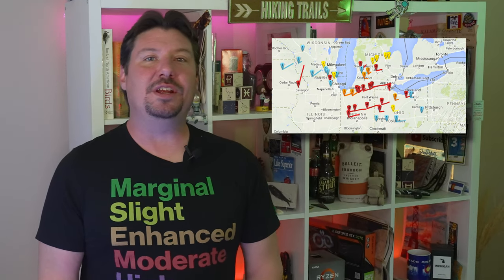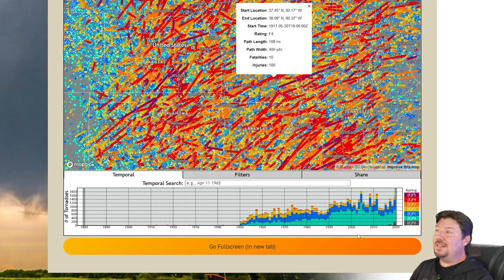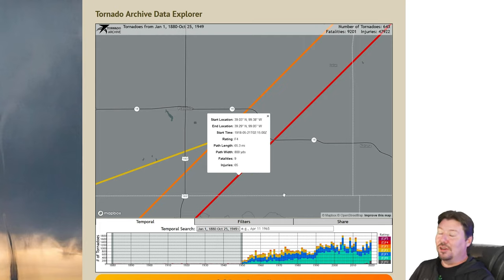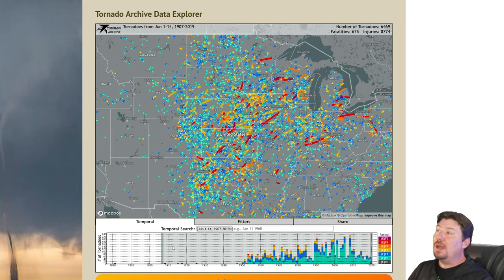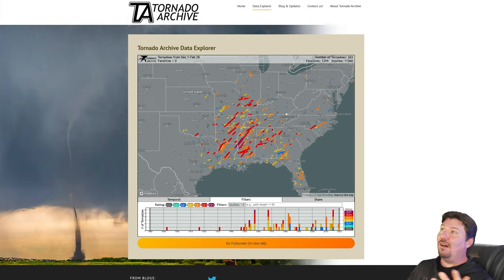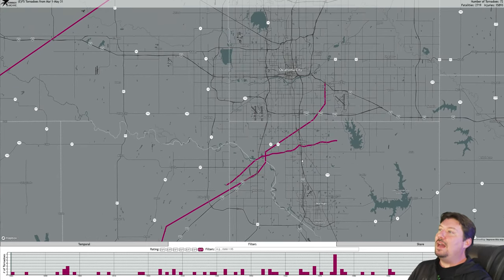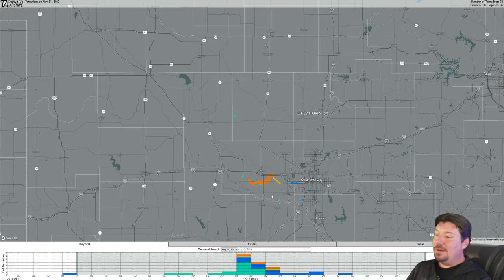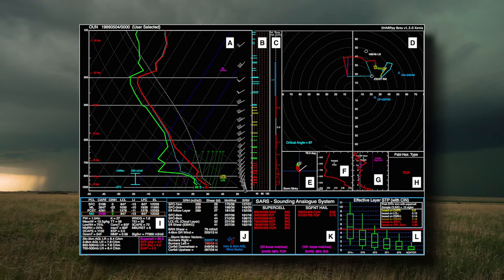Introducing, Tornado Archive! The Ultimate Tornado History Viewer.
Tornadoarchive.com is a project I collaborated with several wonderful people to replace the Tornado History Project (THP) which we lost last year due to lack of funding or loss of interest by its creator.

View tornadoes from the past, 1880 to 2019.
Violent tornadoes from 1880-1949 from Thomas P Grazulis
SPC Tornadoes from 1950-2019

(Data from 2020 will be added later this year)

Special thanks to the entire team!  Tim, Andrew, Jim, Stebo, Caitlyn, Jonathon, Spencer, Malcom, Ava, Sam, Raven, Harrison, Casey, Anthony, and everyone else who has contributed!